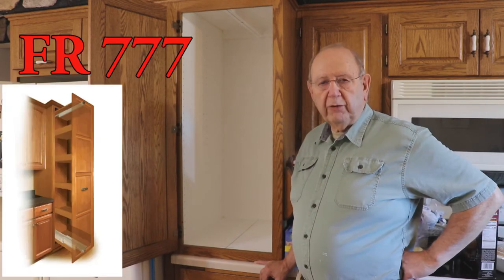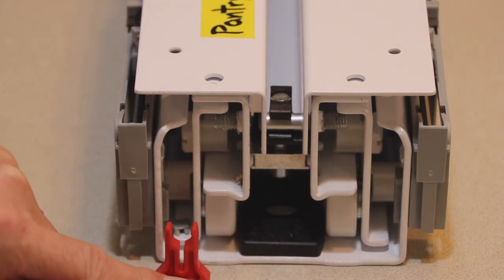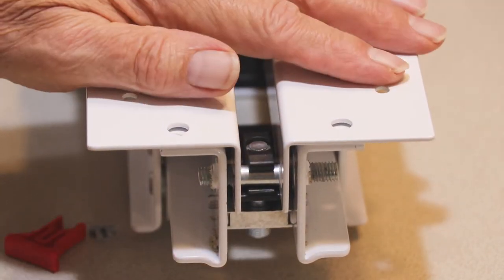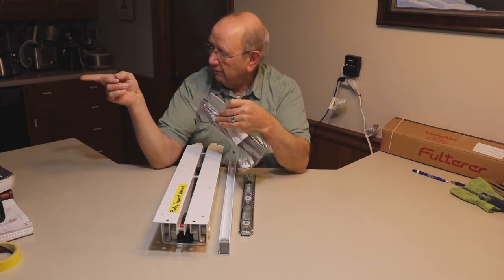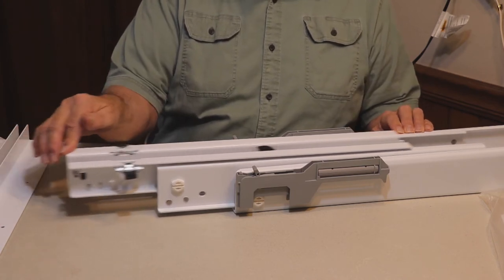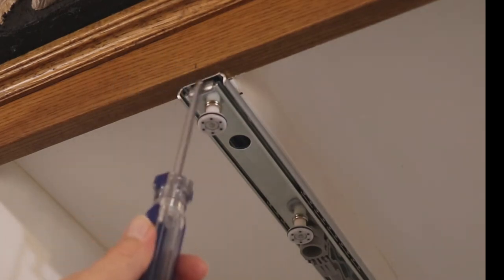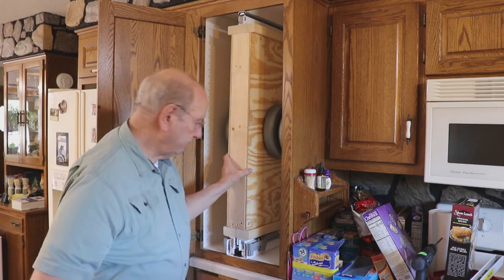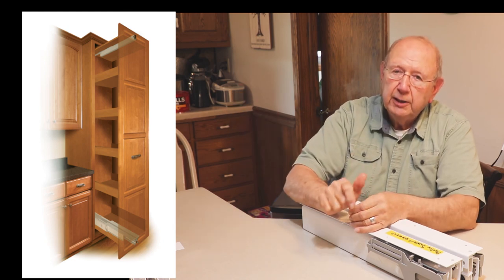FR777.A Installation Tutorial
This tutorial explains the Installation of the FR777.A pantry pull out slide with a weight capacity of 450lb or 200kg.
This slide can be used on cabinets up to 98.43in or 2500mm tall and 23.62in or 600mm wide.
It is equipped with a Easy Close Device (ECD) that allows a smooth closing cycle.
You can also consider the Model FR771.A or FR775.A for smaller or lighter applications.